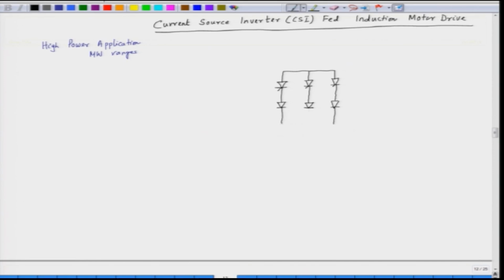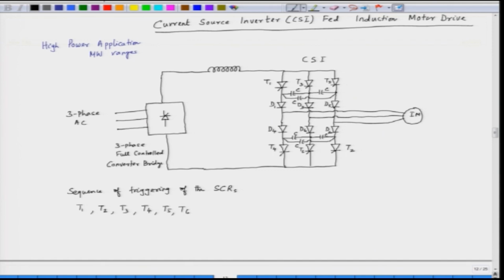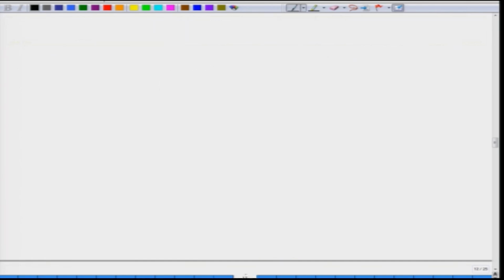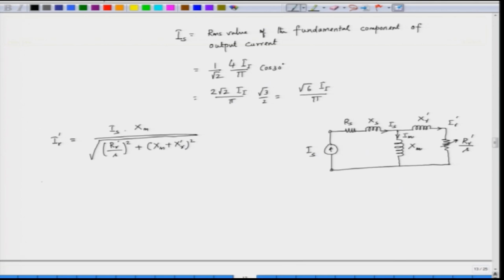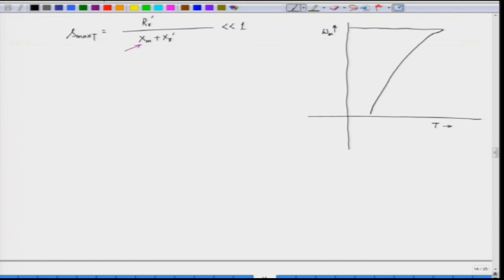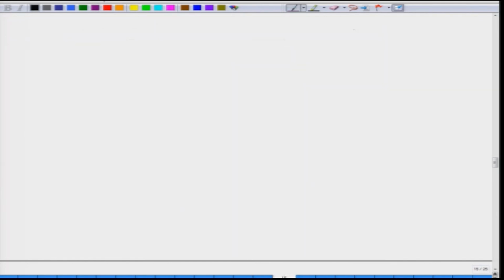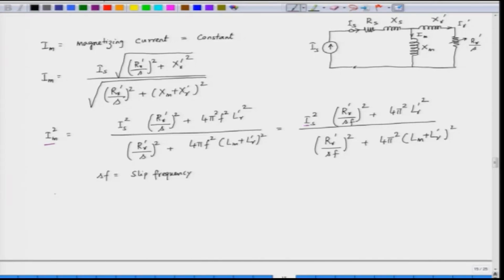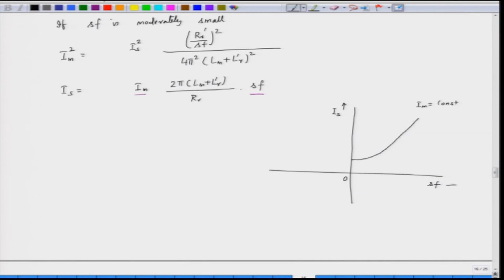Current Source Inverter (CSI) fed induction motor drive